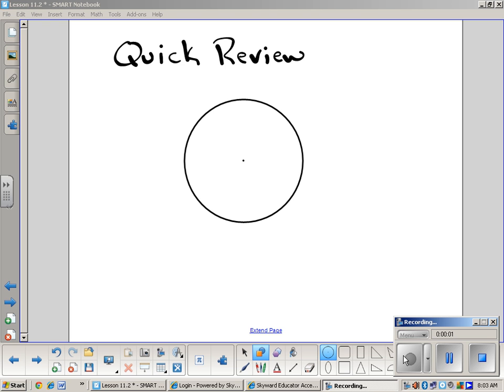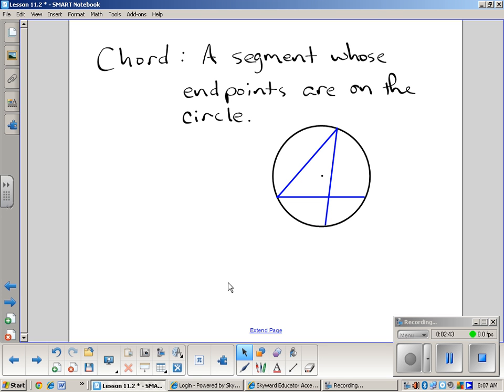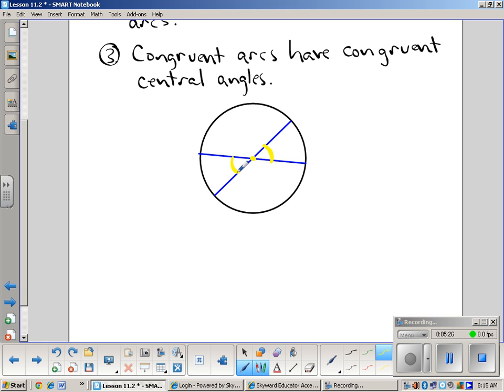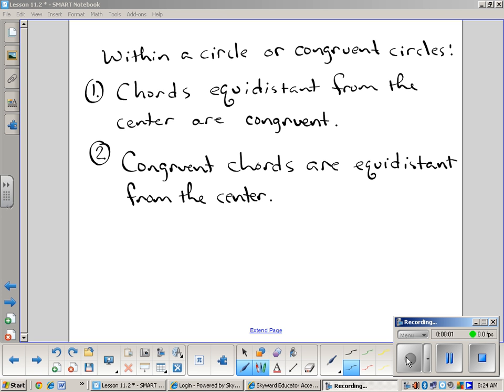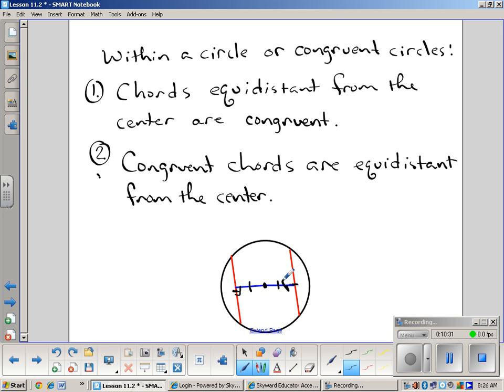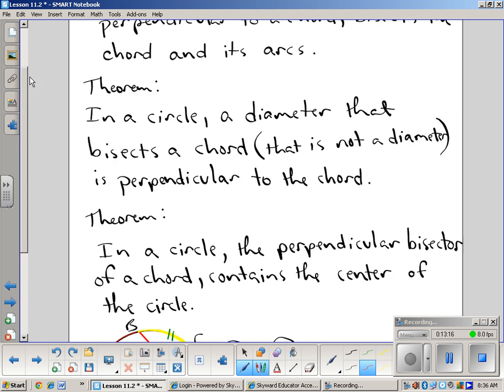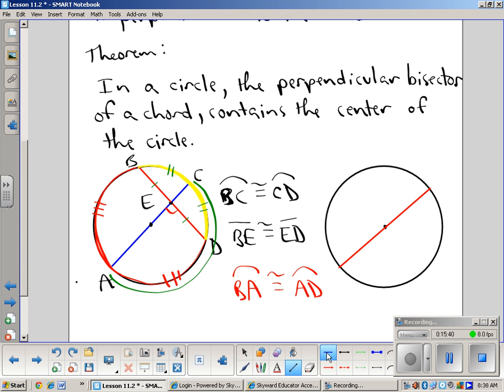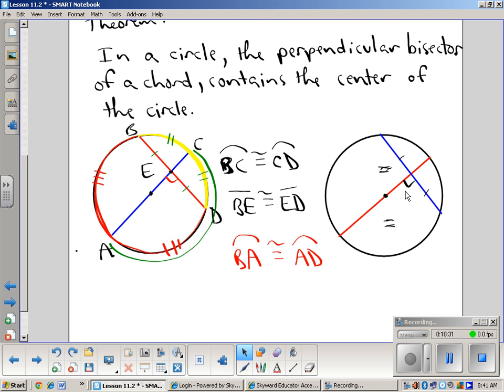G Lesson 11.2